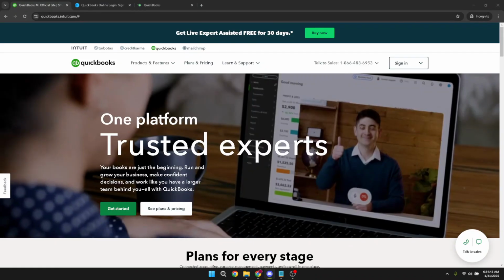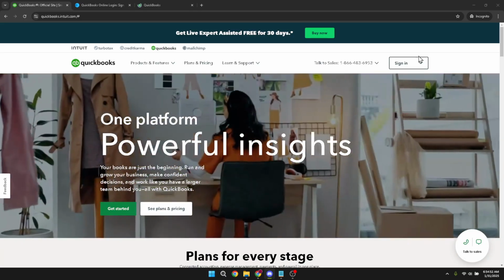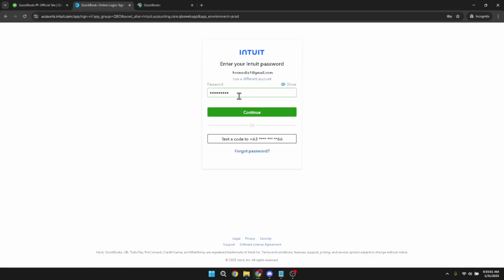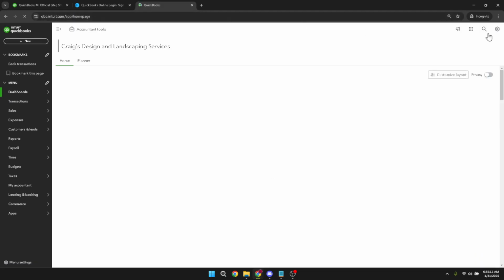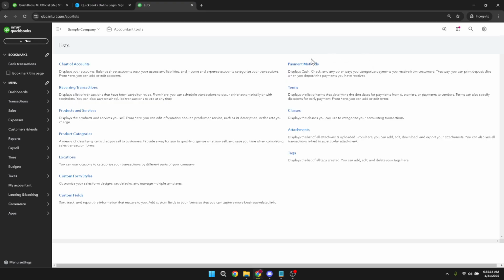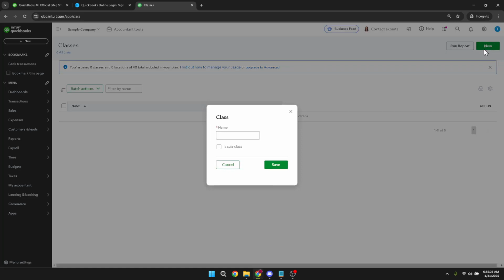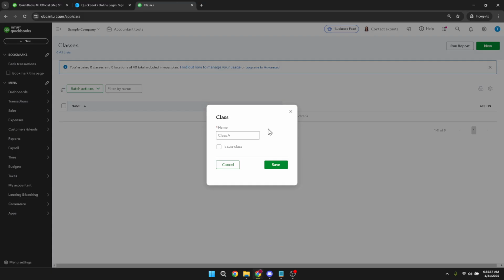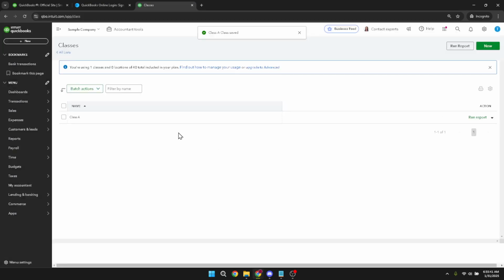How to Add Class in QuickBooks Online | Full 2026 Guide, QuickBooks Support Number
In this complete 2026 step-by-step guide, you’ll learn how to add and use Classes in QuickBooks Online to track income, expenses, and profitability across departments, locations, or projects.

This tutorial is perfect for small business owners, accountants, bookkeepers, and QuickBooks users who want better financial reporting and class-based tracking in QuickBooks Online.

🔹 What you’ll learn in this video:
How to enable Class Tracking in QuickBooks Online
How to add, edit, and manage Classes
How to assign Classes to income & expenses
How to run Class-based Profit & Loss reports
Best practices for accurate class tracking
Common mistakes to avoid in 2026
This video is narrated by a solo instructor and recorded in Full HD 1080p (H.264) for crystal-clear viewing.

👉 Whether you’re managing multiple business units, locations, or services, Class Tracking in QuickBooks Online will give you powerful insights into your business performance.

00:00 Introduction – Class Tracking in QuickBooks Online
01:05 What Are Classes in QuickBooks Online?
02:10 When & Why to Use Class Tracking
03:25 How to Enable Class Tracking (2026 Version)
05:10 How to Add a New Class in QuickBooks Online
07:00 How to Edit or Delete Classes
08:15 Assigning Classes to Income & Expenses
10:05 Using Classes in Sales & Expense Forms
12:00 Running Class-Based Profit & Loss Reports
14:10 Best Practices for Class Tracking
15:40 Common Mistakes & Fixes
17:00 Final Tips & Conclusion